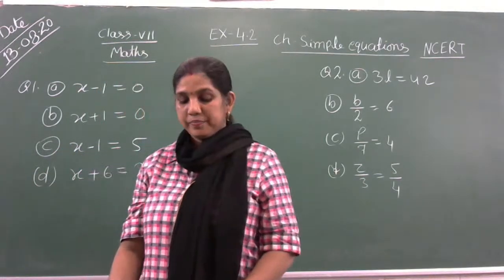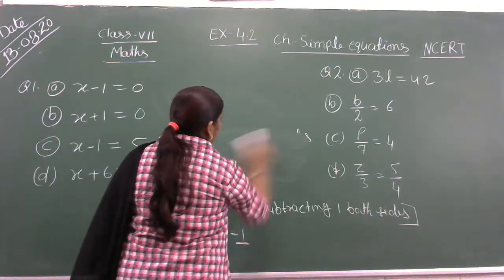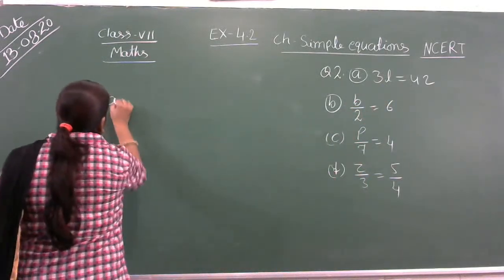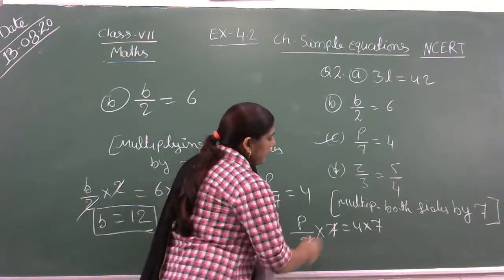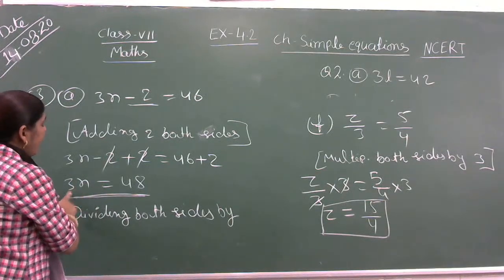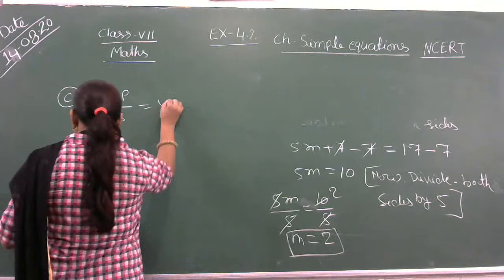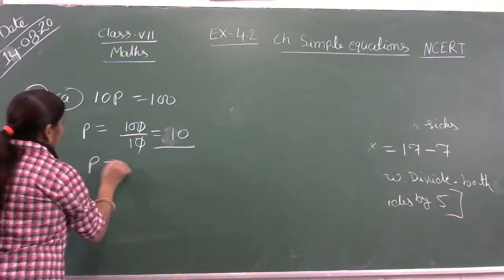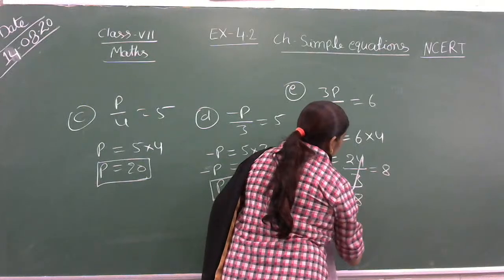Class 7 Chapter - 4 ( Simple Equations )